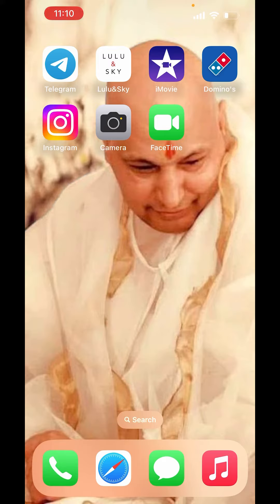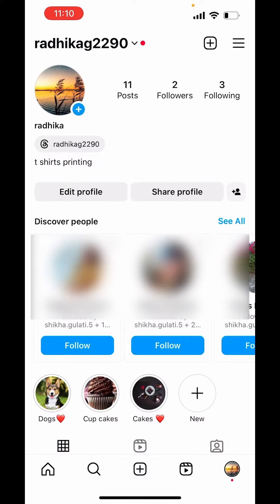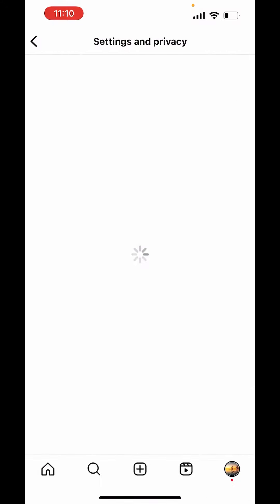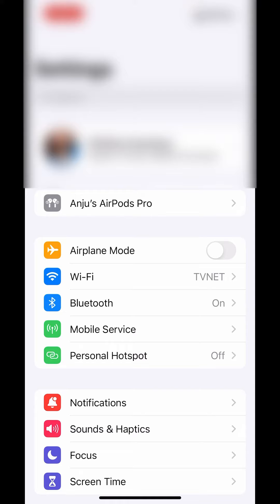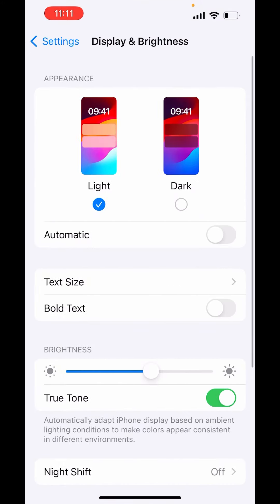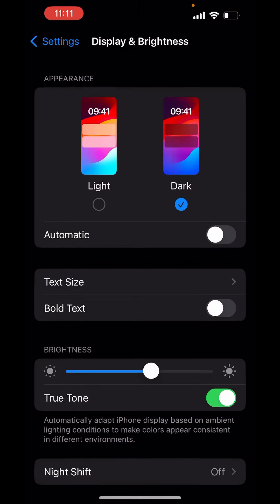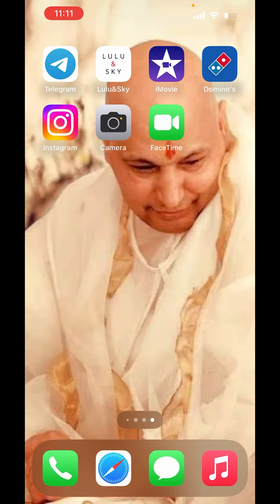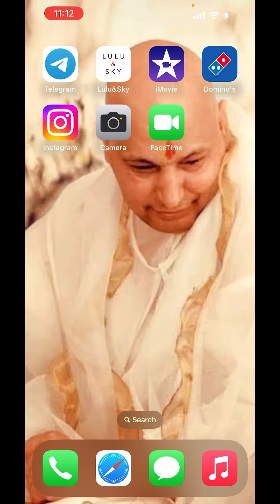How to change instagram background theme - Full Guide 2023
As of my last knowledge update in January 2022, Instagram does not provide a built-in feature to change the background theme of your Instagram profile or posts. Instagram primarily focuses on the content you share, such as photos, videos, and stories, rather than allowing you to customize the overall look and feel of your profile with themes or backgrounds.

However, you can personalize your Instagram profile to some extent by using these methods:

1. **Profile Picture and Bio:** You can customize your Instagram profile by choosing a unique profile picture and writing a creative bio that reflects your personality, interests, or brand.

2. **Instagram Stories:** Instagram Stories offer various creative features, such as stickers, text, drawings, and GIFs, that allow you to personalize your posts and stories.

3. **Highlights:** You can create and customize Highlights on your profile. Highlights are collections of past Stories that you want to keep permanently visible on your profile. You can choose custom cover photos for your Highlights to give your profile a unique look.

4. **Thematic Content:** While you cannot change the background theme of your entire profile, you can create a consistent theme by posting content with a similar style, color palette, or subject matter. Many Instagram users curate their feeds to have a cohesive and visually appealing look.

5. **Instagram Themes and Templates:** There are third-party apps and tools that provide Instagram themes and templates. These can help you create visually appealing content that follows a specific style or theme. However, these themes mainly apply to individual posts, not your entire profile.

Remember that Instagram's features and capabilities may change over time, so it's possible that new customization options have been introduced since my last update. Always check the latest updates and features within the Instagram app to see if any new options for personalization or theming have become available.